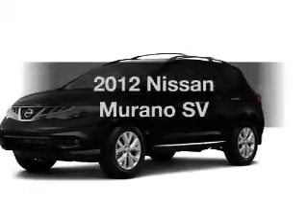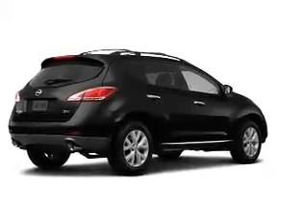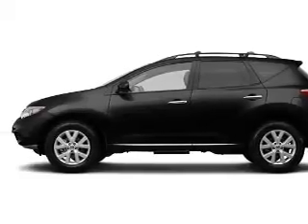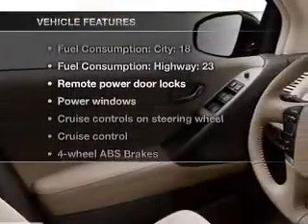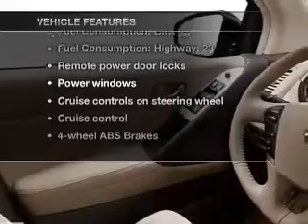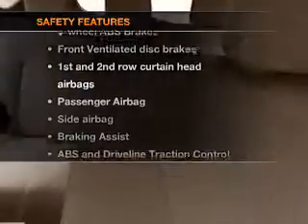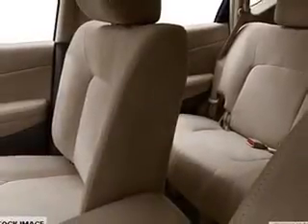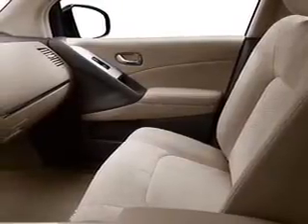2012 Nissan Murano - Wernersville PA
Year: 2012
Make: Nissan
Model: Murano
Trim: SV
Engine: 3.5 liter 6 cylinder 24 valve
Transmission: Automatic CVT
Color: Super Black
Mileage: 0
Address:
Route 422